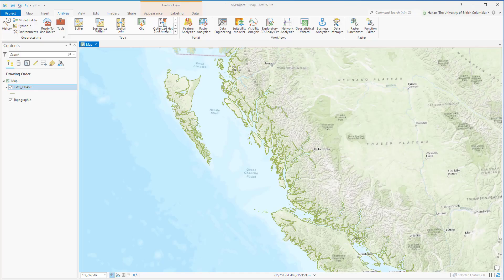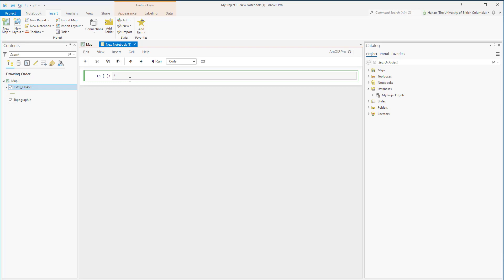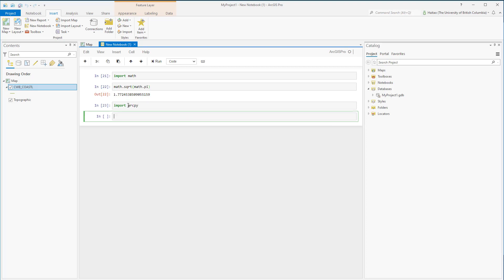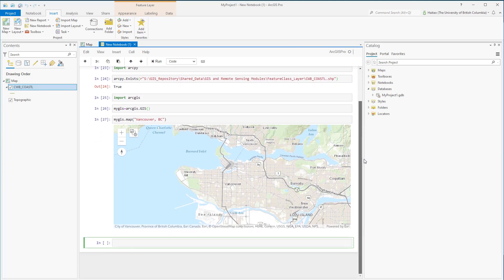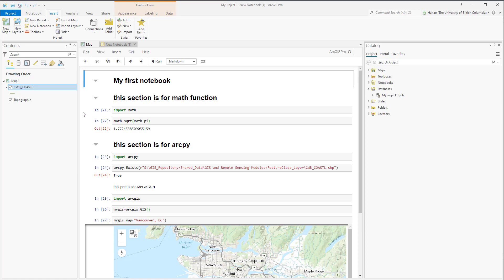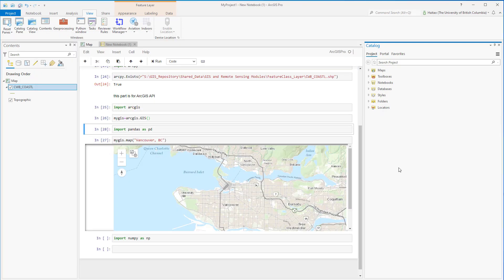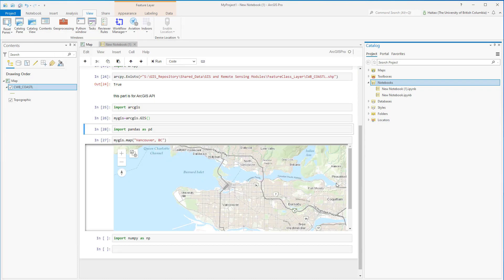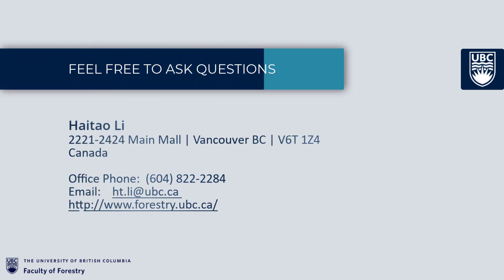What is ArcGIS Notebook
ArcGIS Notebook is a Jupyter notebook and used for GIS analysis. This video shows how to create a notebook, code cell, markdown cell, and how to share the notebook.